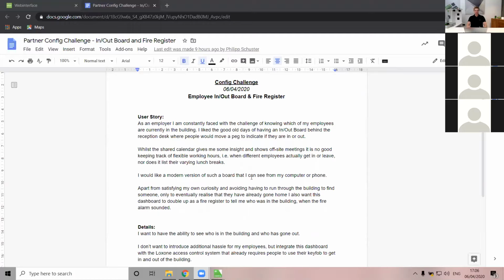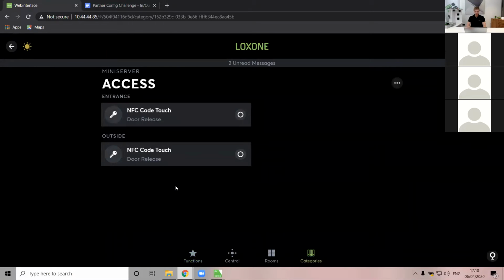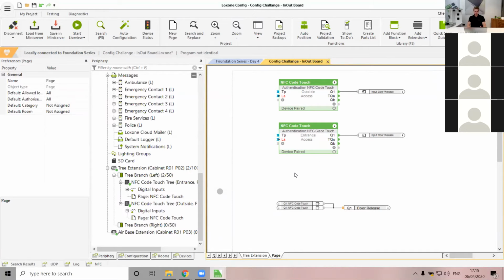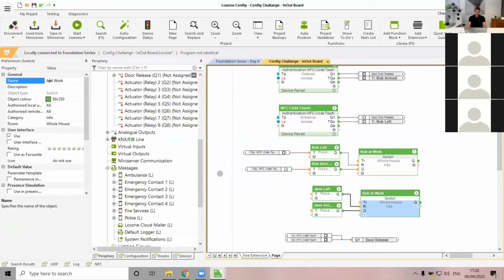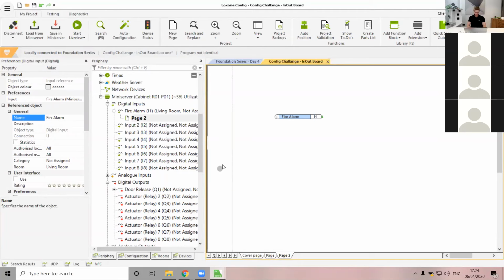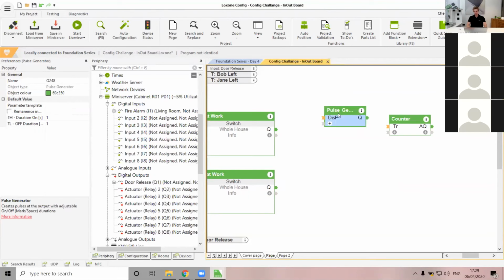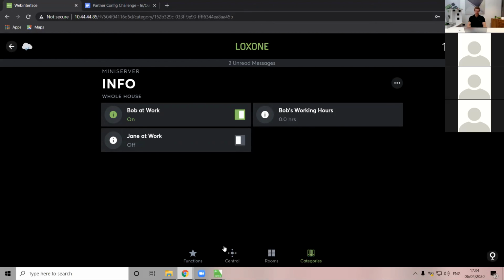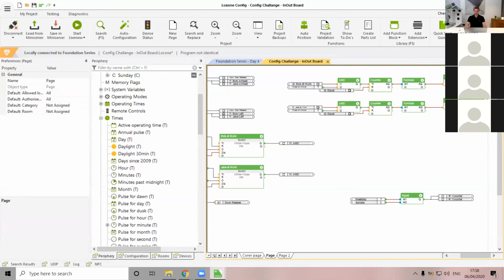Config Challenge - Solution 6/04/20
Join Philipp to find out the solution to the day's Config Challenge...